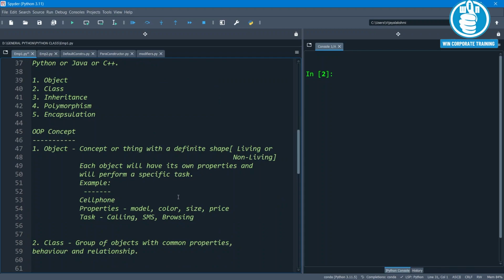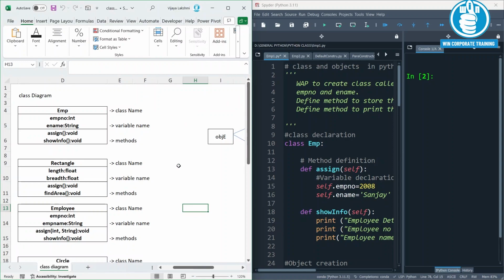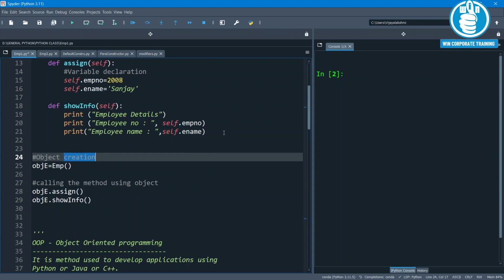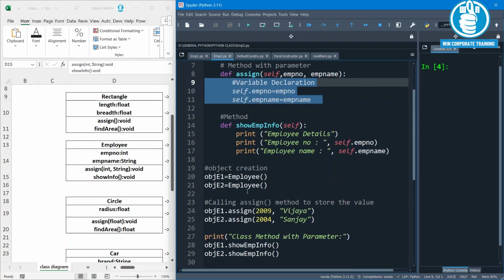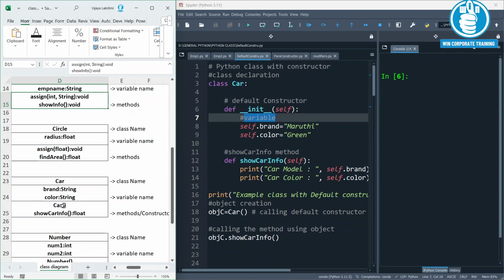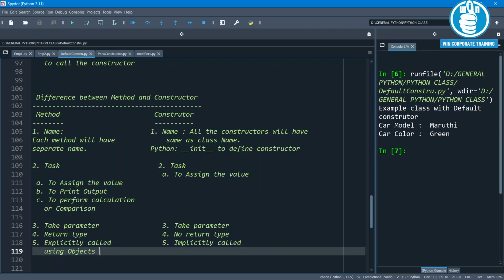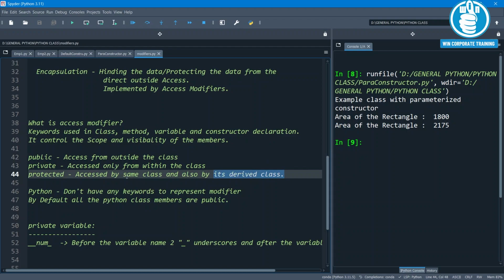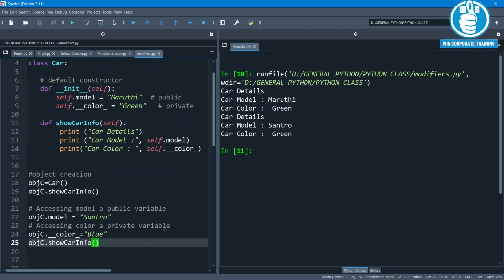Topic 11: OOP Concept Class and Objects in Python | Vijayalakshmi G M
This tutorial includes the following topics.
1. Introduction to OOP
2. Class and Objects in Python
3. Methods in Python
4. Constructors in Python
5. Access Modifiers in Python